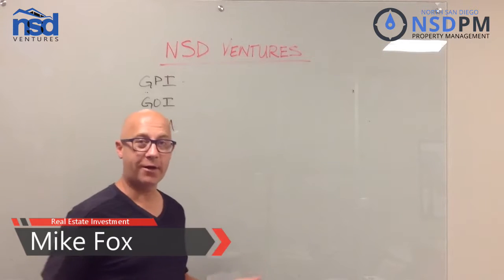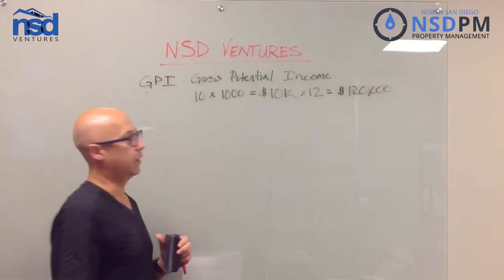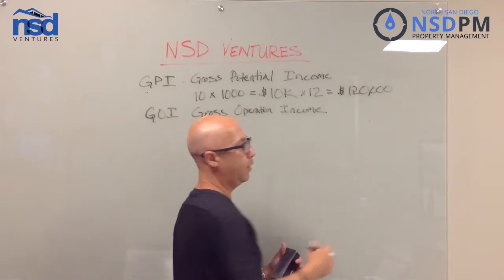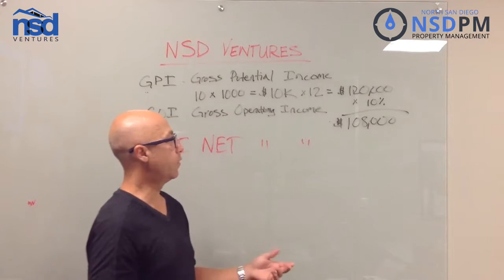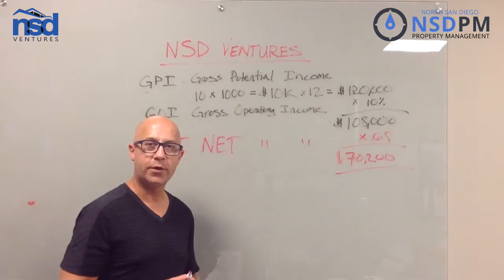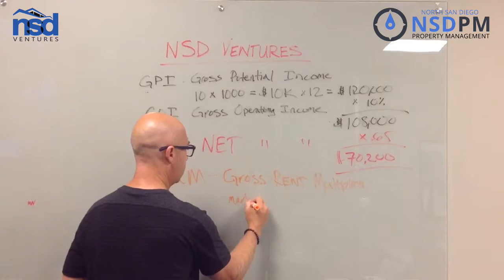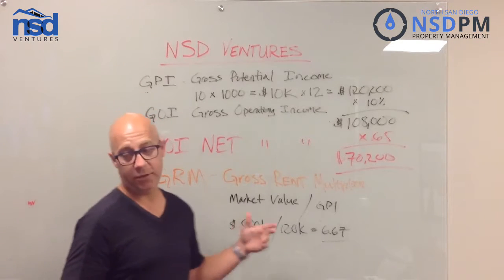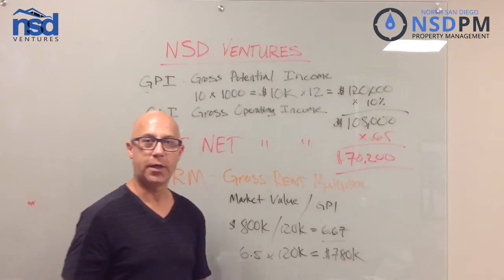Real Estate Investing and NEED TO KNOW Acronyms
This video answers questions about GOI, GPI, NOI, GRM, BTW, and WTF:)